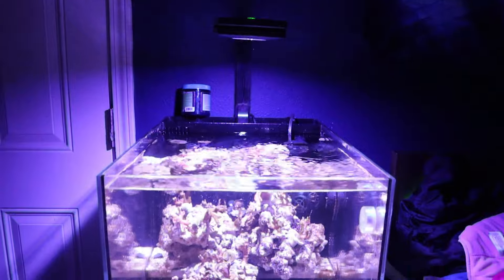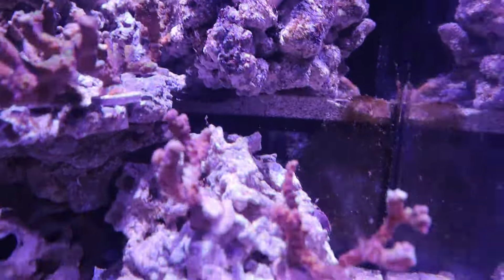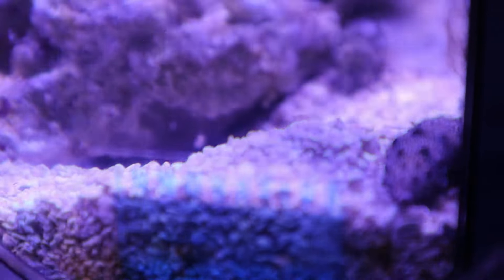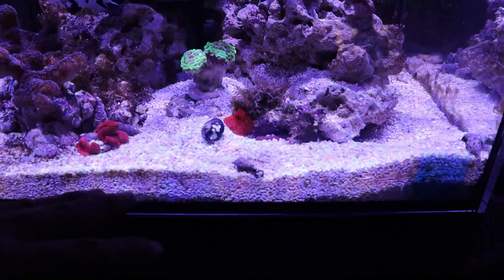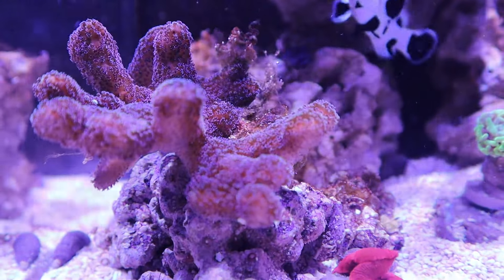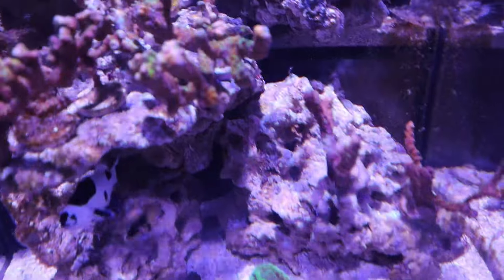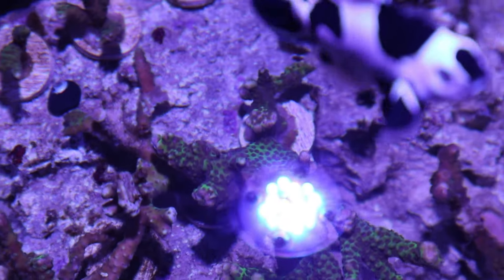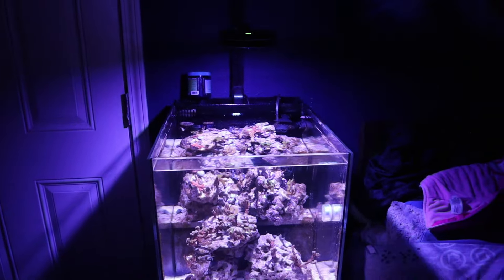We Set Up A Innovative Marine 20g Drop Off Tank